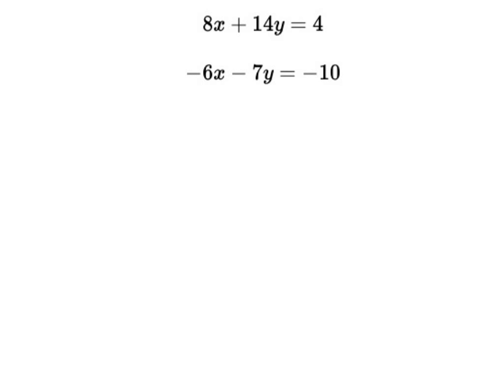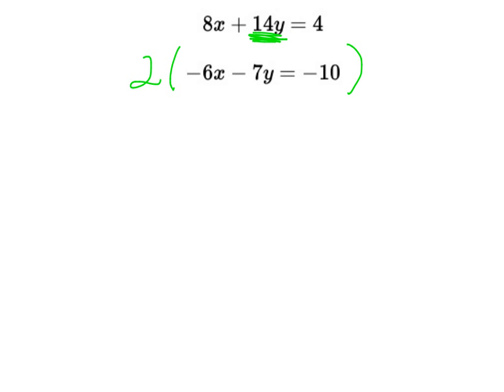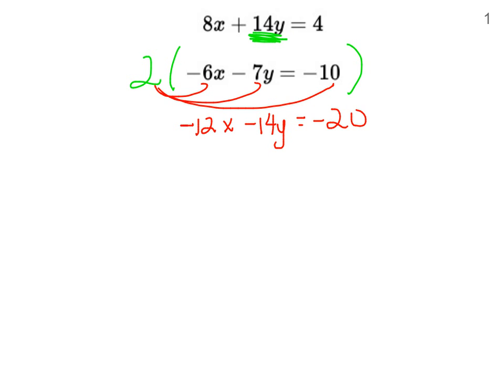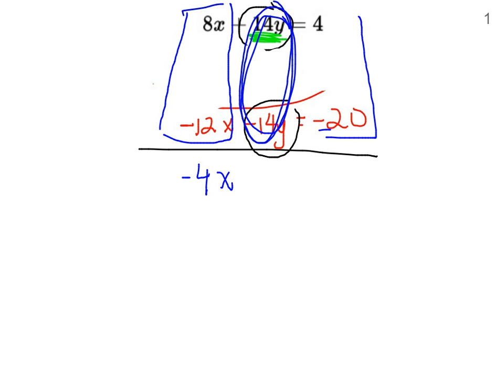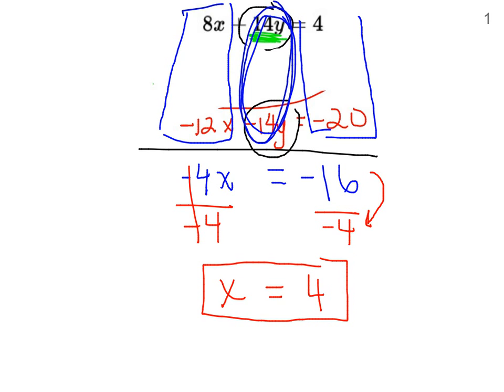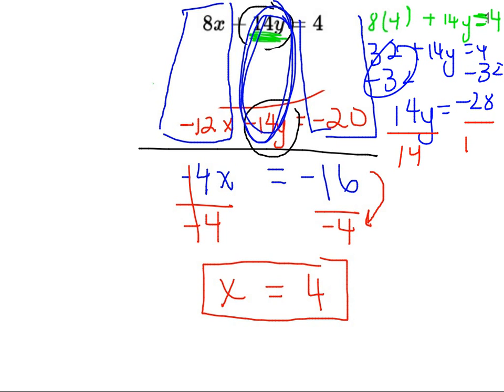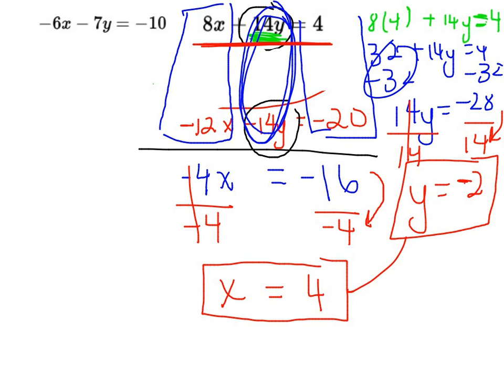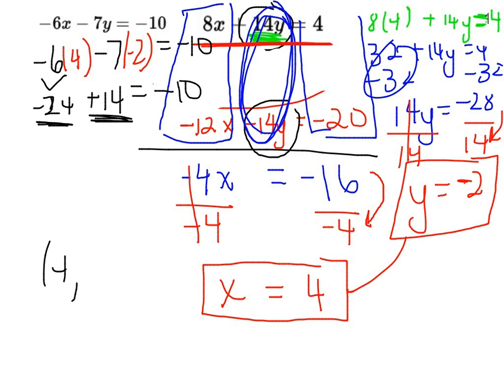MCA Algebra II: Elimination Example 2